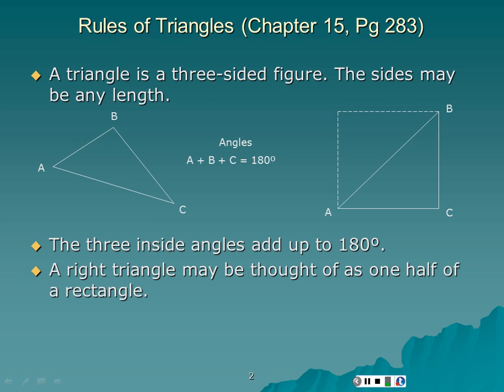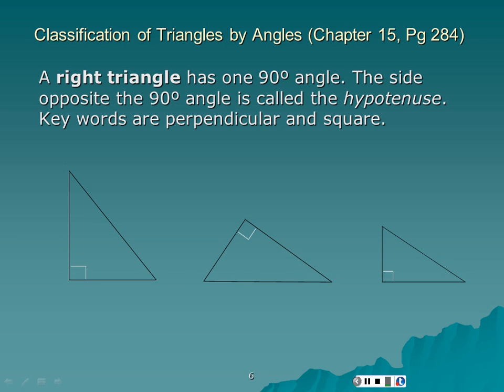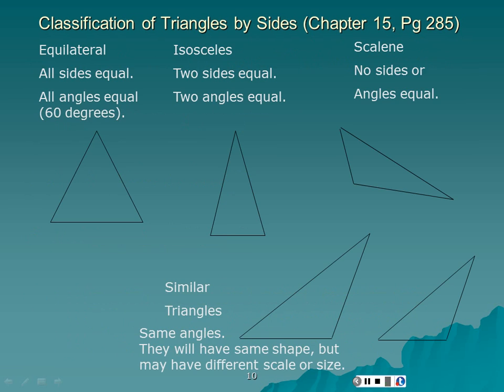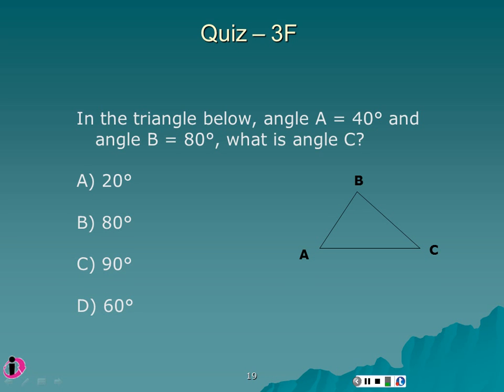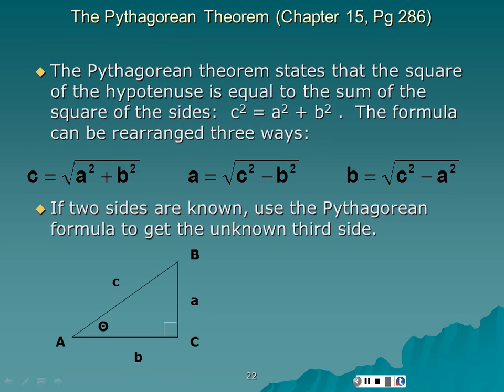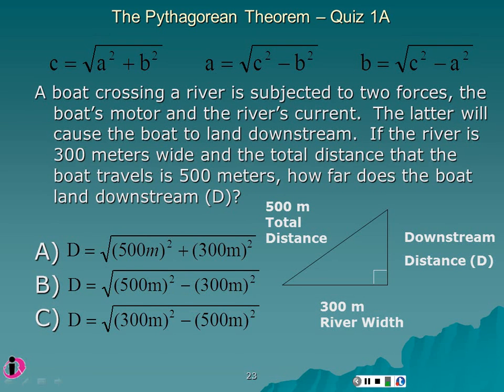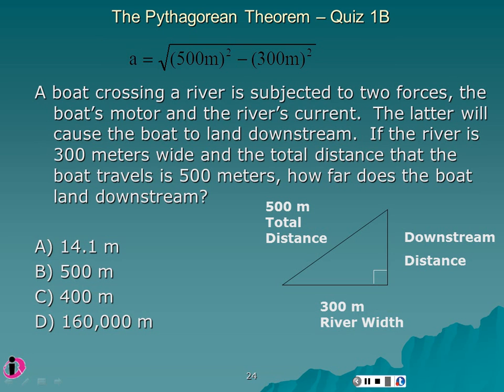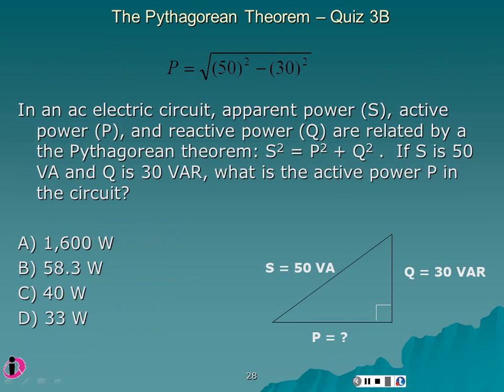ENTC 1124: Chapter 15 - Part 1 (April 2013)